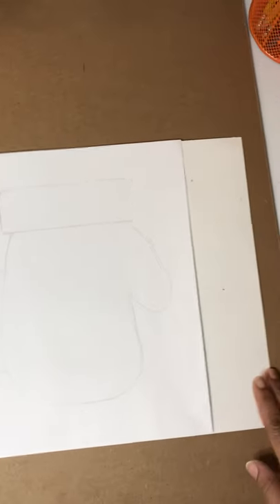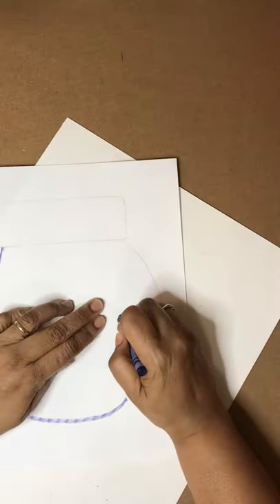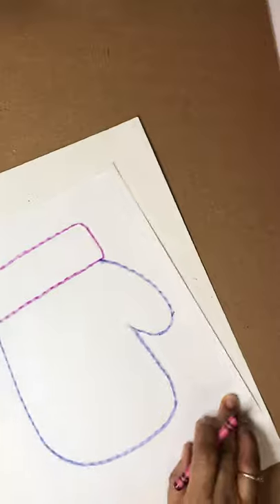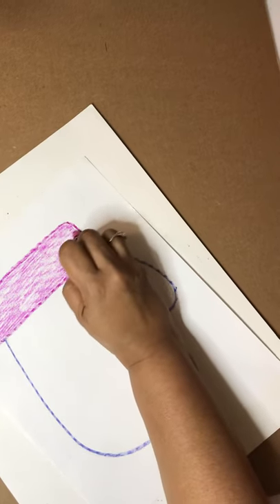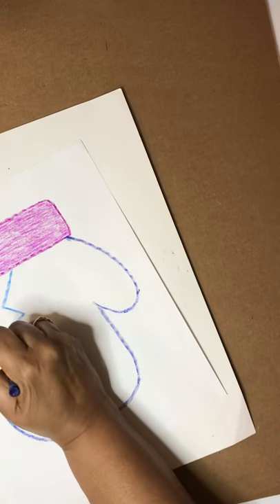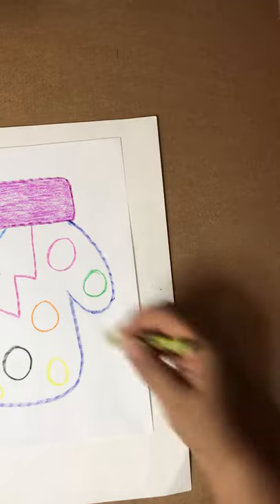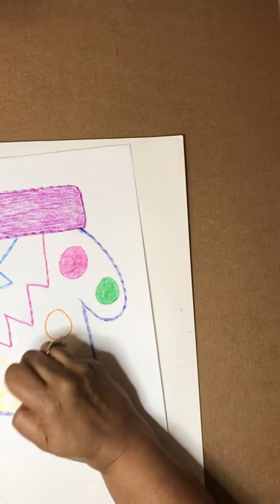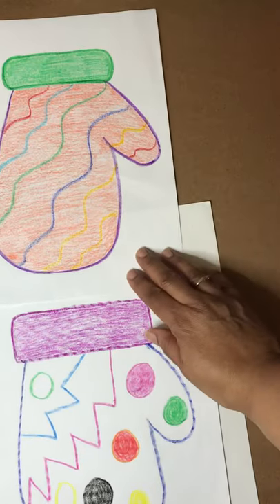How to draw a Mitten.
Draw a pretty colorful mitten.